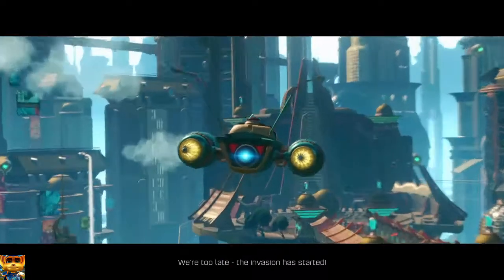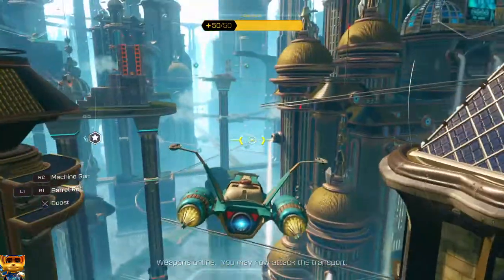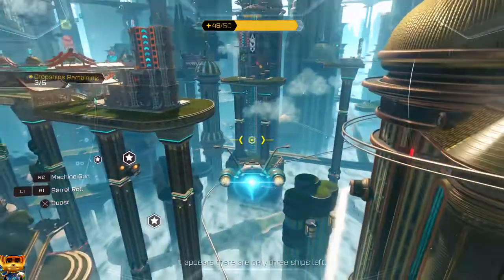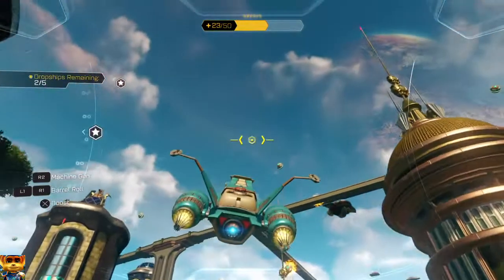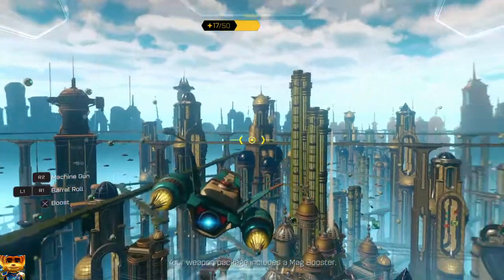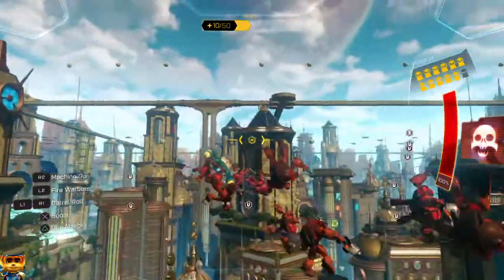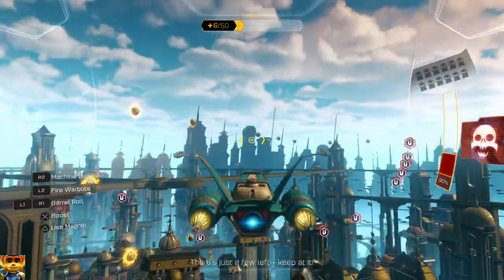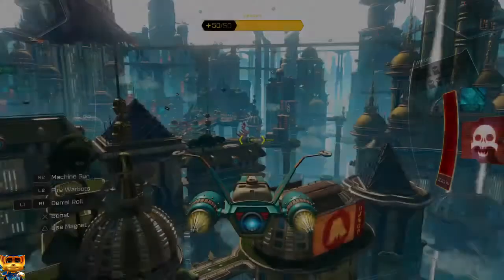Ratchet & Clank™ - Kerwan